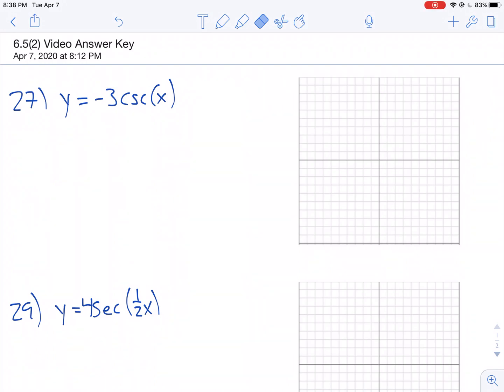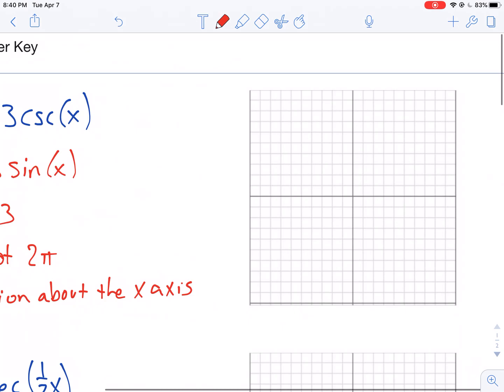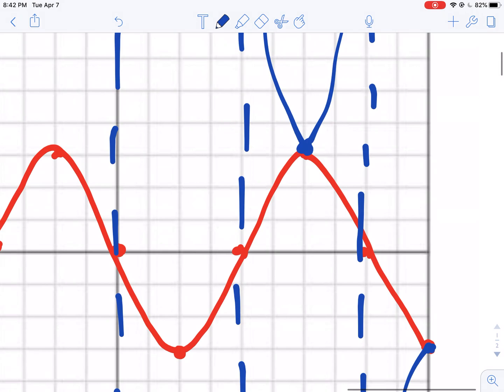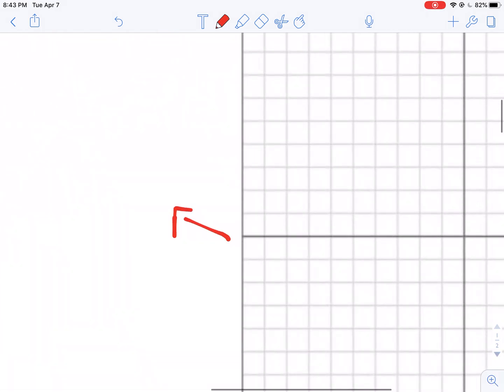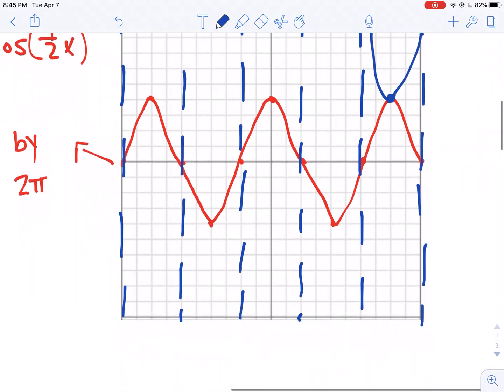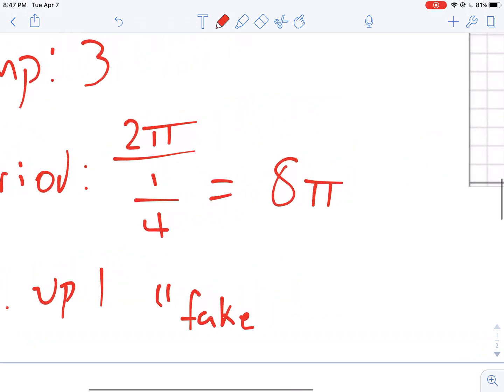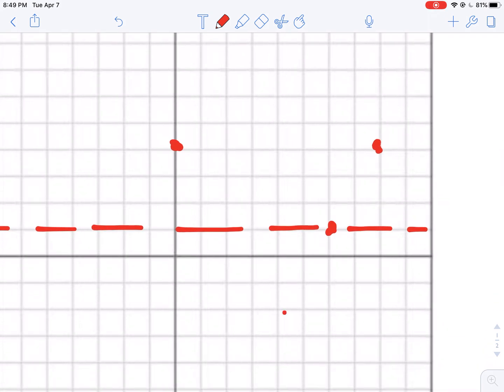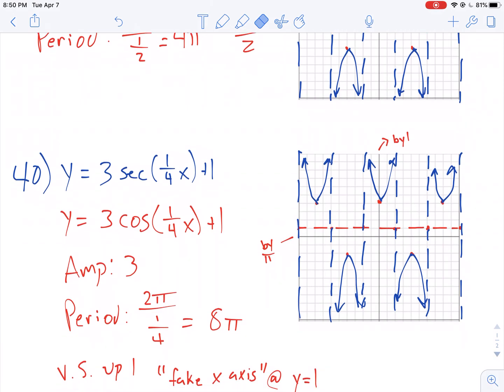Mr. Yehlen's 6.5(2) Homework Video Answer Key Graphing Secant and Cosecant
In number 29 I incorrectly scale the x axis by 2pi. I change it to pi/2 towards the end of of the video.